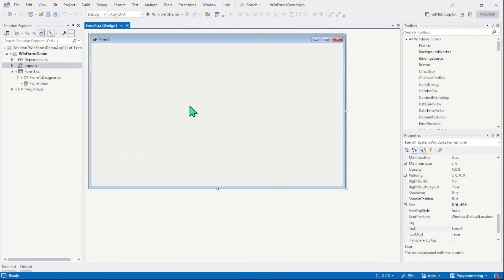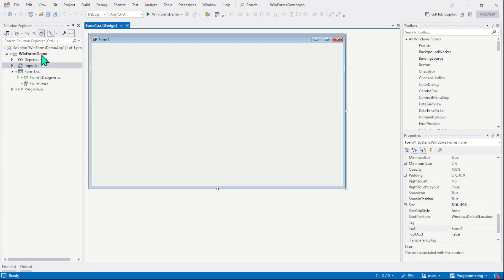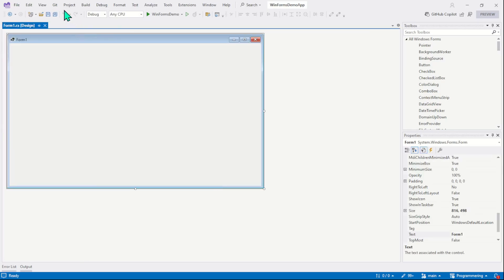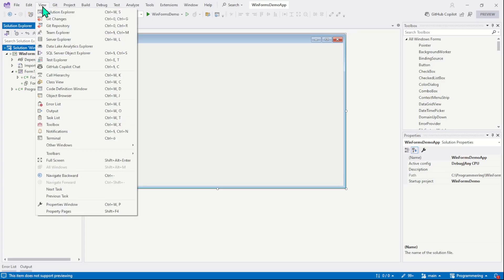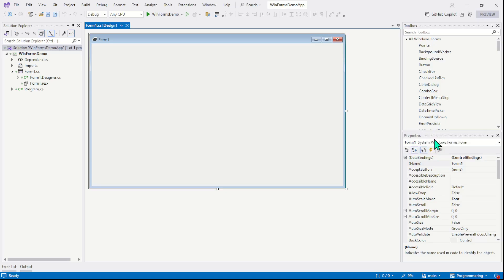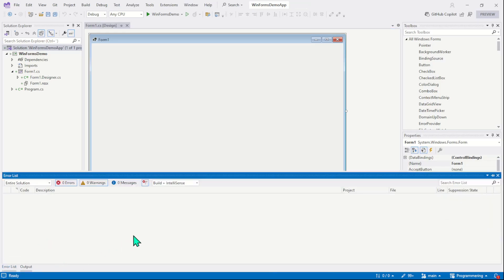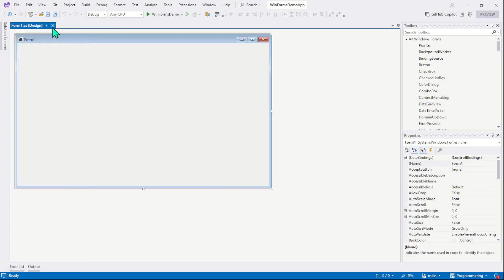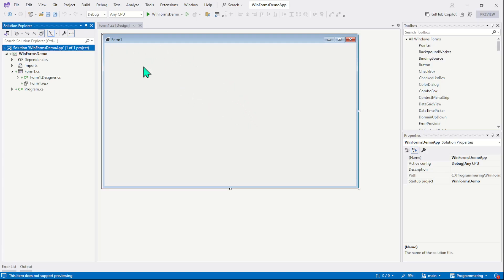Essential Windows in Visual Studio for WinForms Development | WinForms Tutorial for Beginners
Welcome to my C# Windows Forms Tutorial Series! 🎉
In this course, you will learn step by step how to create powerful desktop applications using C# and .NET WinForms in Visual Studio.

Windows to Open in Visual Studio:
A quick guide to the essential windows (Solution Explorer, Properties, Toolbox) for WinForms development.

This playlist covers everything from the basics to advanced controls: forms, buttons, labels, textboxes, checkboxes, radio buttons, combo boxes, listboxes, listviews, tab controls, panels, groupboxes, menu strips, message boxes, and more. We’ll also build mini-projects like a calculator app and a grocery list app to apply your knowledge in real-world scenarios.

This series is beginner-friendly and perfect for students, aspiring developers, or anyone learning C# programming.